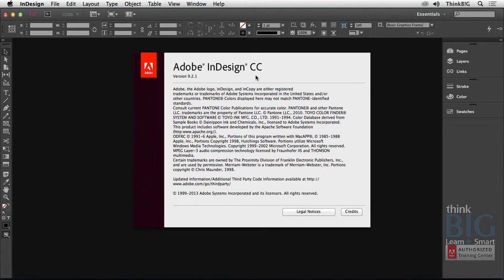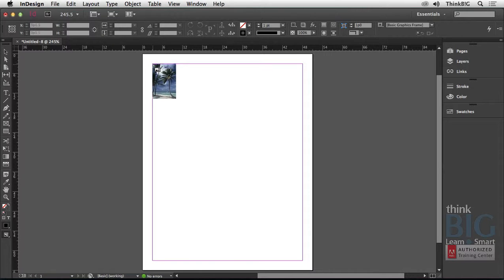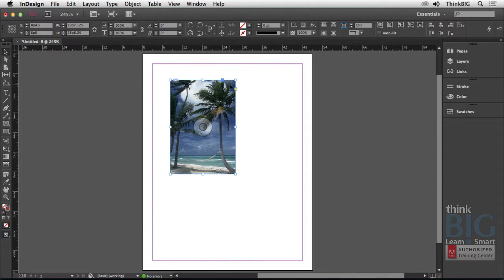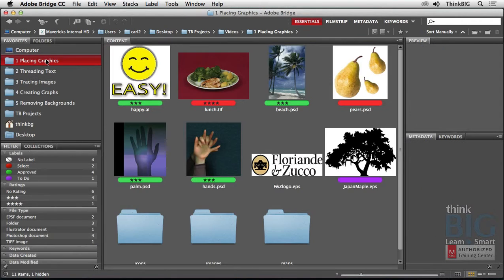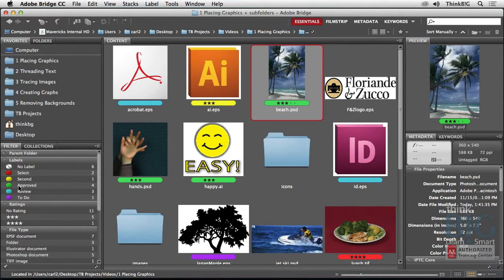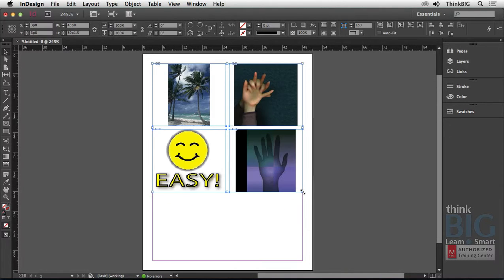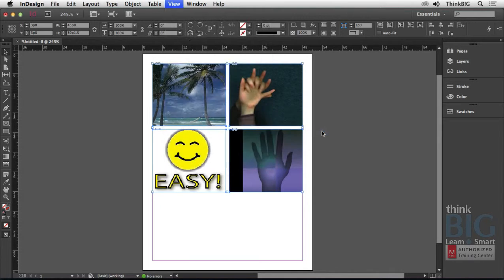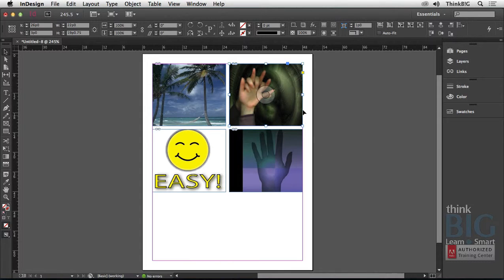Adobe Indesign : Placing and Resizing Images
How to place and resize images in Adeobe Indesign